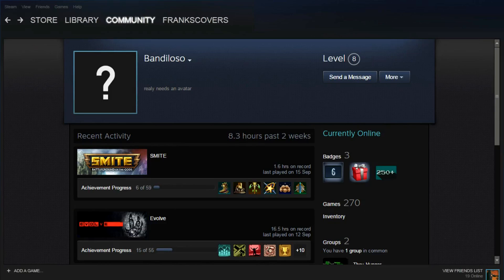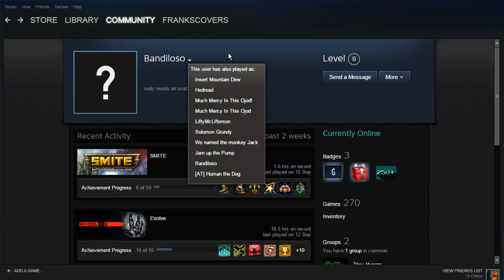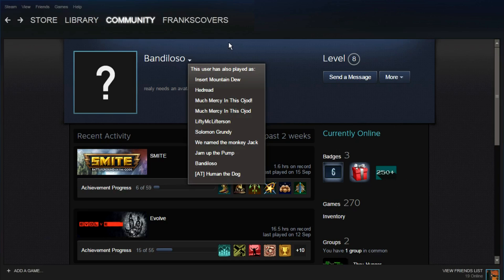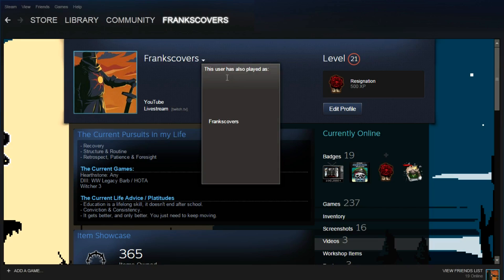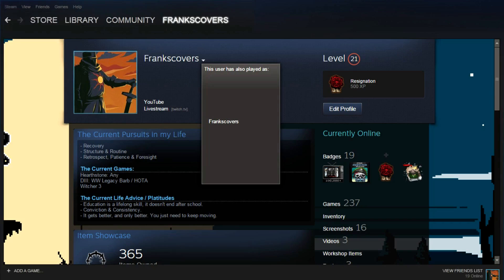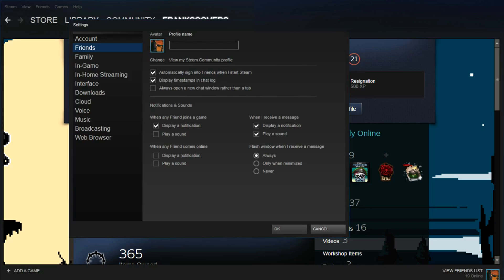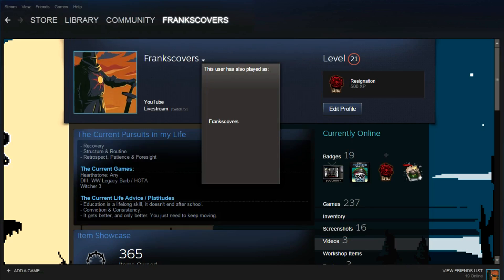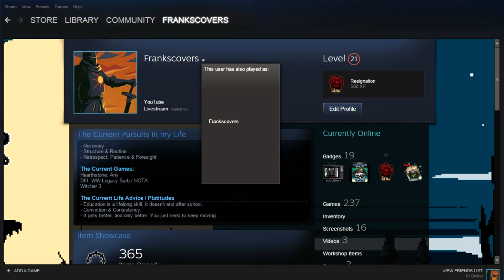[This is] How to Mask your Steam Nickname History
►  Step 1: Open up Steam
►  Step 2: Click Steam (Top Left Button)
►  Step 3: Click Friends
►  Step 5: Repeat if you wish to clear your history

A very simple and up-to-date guide on how to mask your Steam nickname history